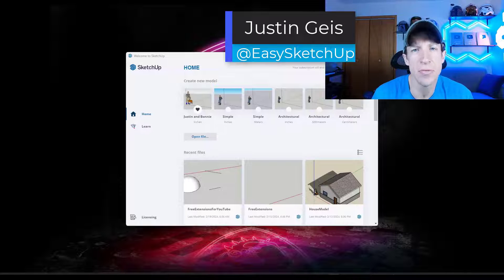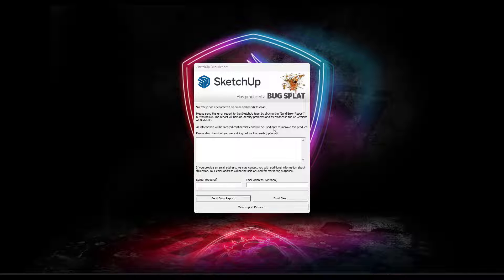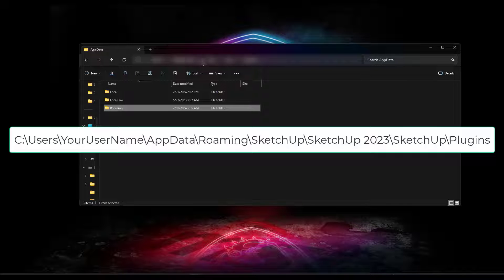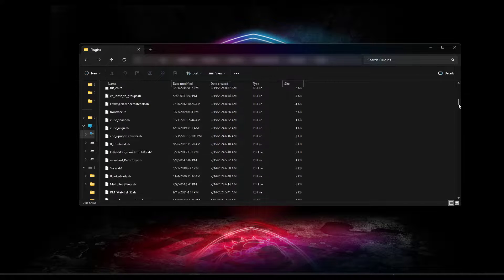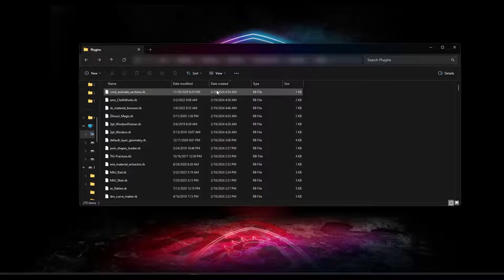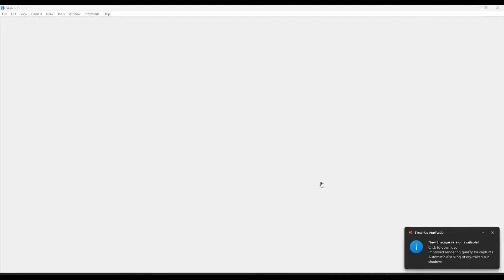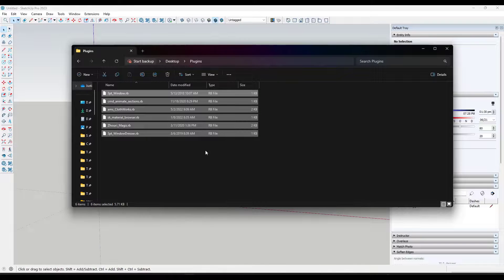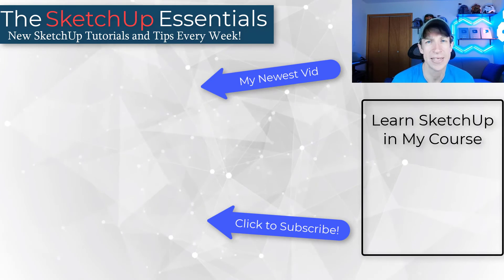How to FIX SketchUp BUGSPLATS from Plugins!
In this video, learn how to fix SketchUp crashes from incompatible plugins!

Want to Learn SketchUp? Check out
THE SKETCHUP ESSENTIALS COURSE